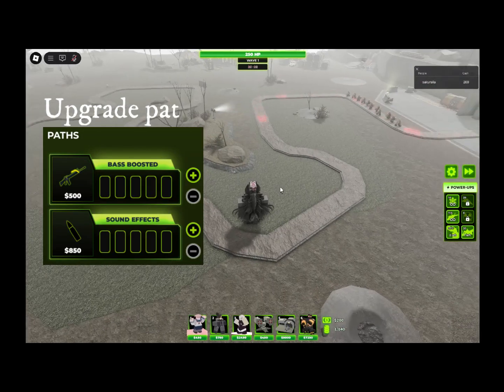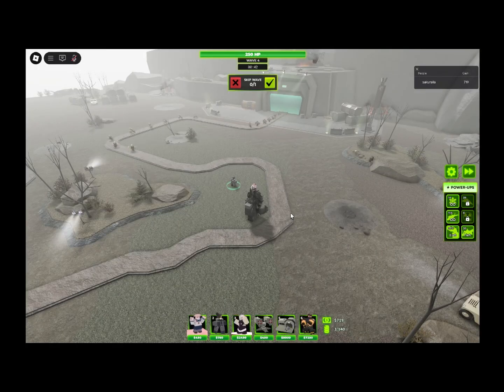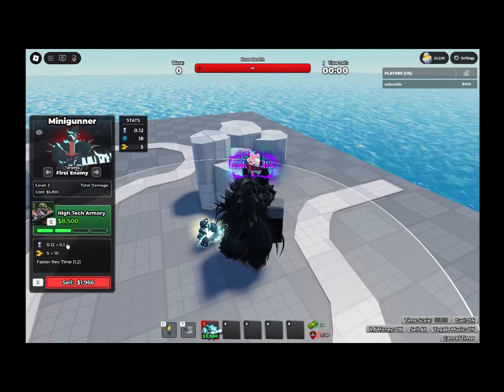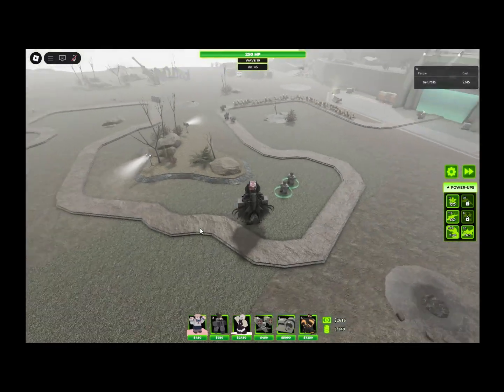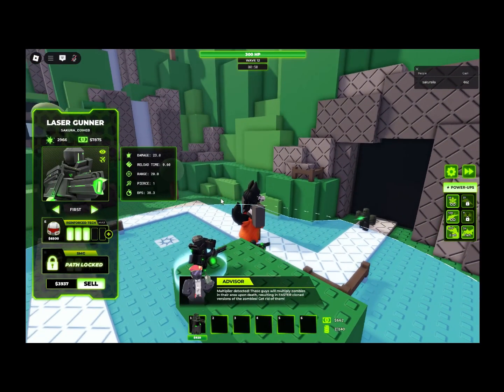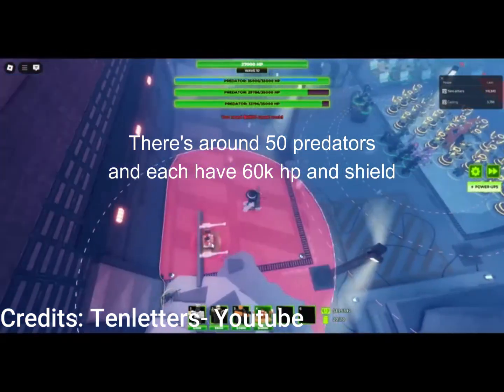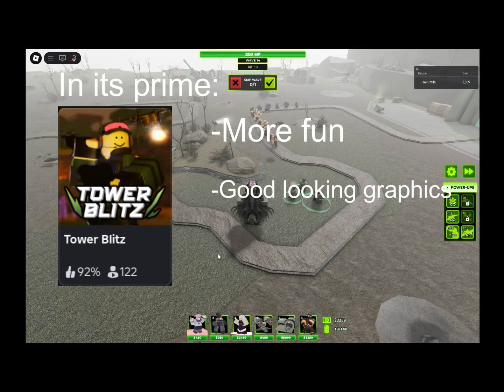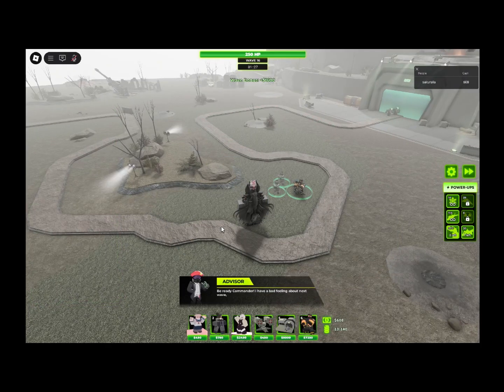Upgrade paths in roblox tower defenses: what are those?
credits:
TheGeeJ- The spook and Eradicator's cry- TDX OST
Phoqus- Hardcore lobby -TDS OST
Tenletters- Footage of TDX winter 2024 evnt